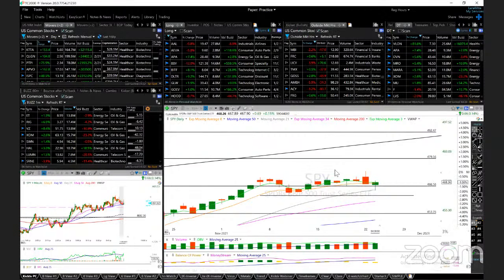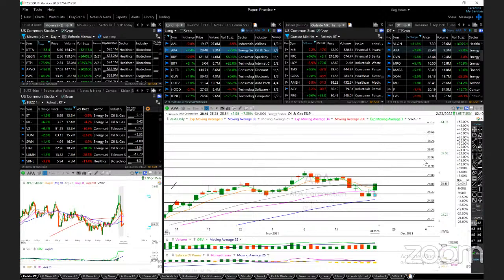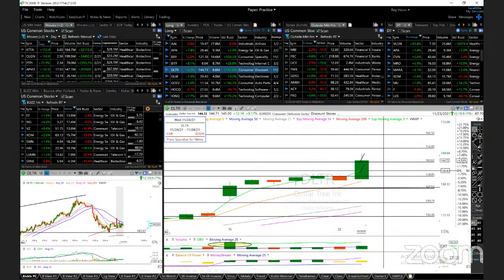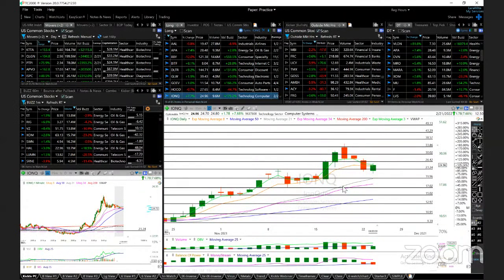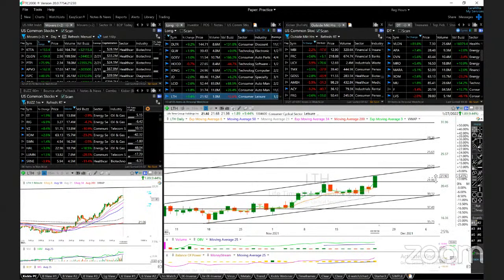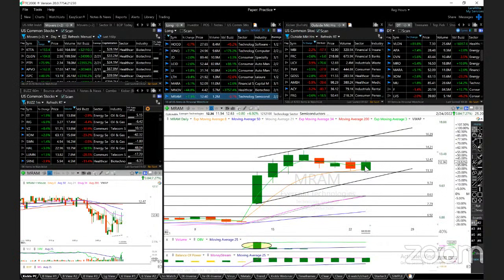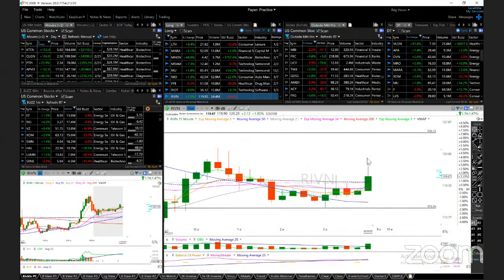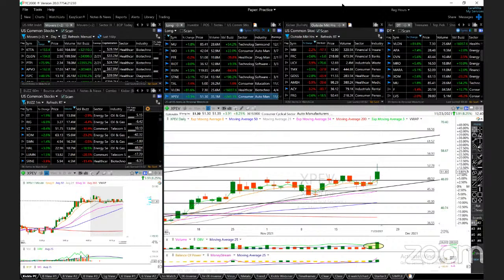11/23/2021 - Trades of the Day AAL APA BBY BITF DLTR GLW GOEV HOOD IONQ JD LCID LI LTH MARA MNOV...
Featuring AAL APA BBY BITF DLTR GLW GOEV HOOD IONQ JD LCID LI LTH MARA MNOV MRAM MU NIO PFE RIOT RIVN STNE TAL VLON XPEV

Any trades placed upon reliance of SharperTrades.com are taken at your own risk for your own account. Past performance is no guarantee. While there is great potential for reward trading stocks, commodities, options and forex, there is also substantial risk of loss. All trading operations involve high risks of losing your entire investment. You must therefore decide your own suitability to trade. Trading results can never be guaranteed. This is not an offer to buy or sell stocks, forex, futures, options, commodity interests or any other trading security.